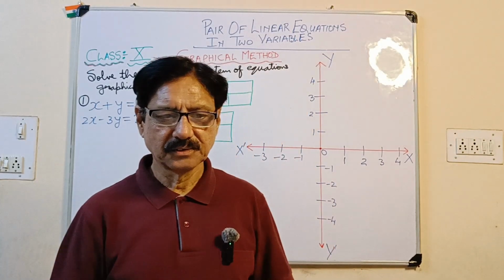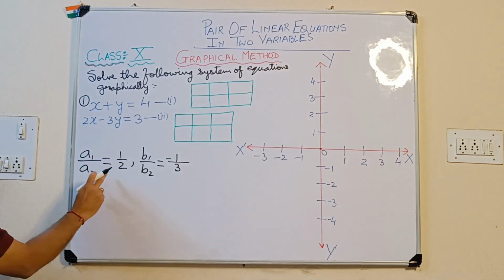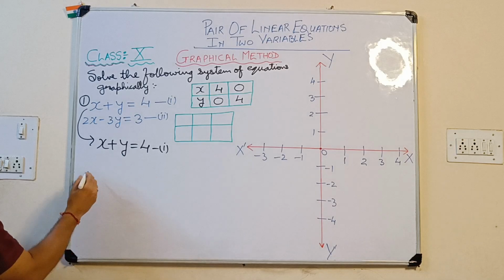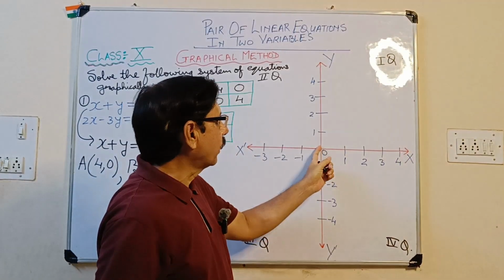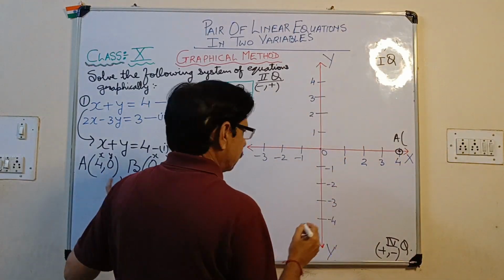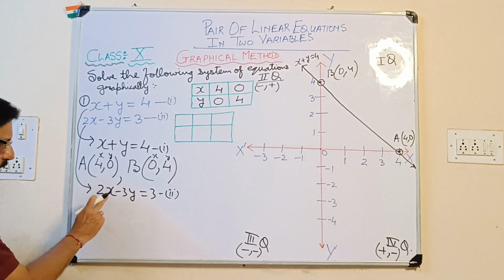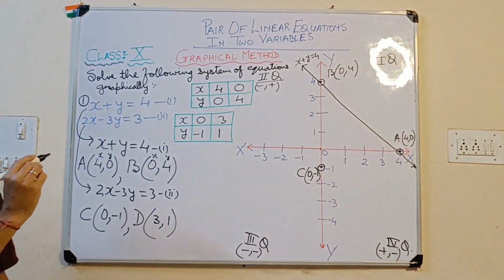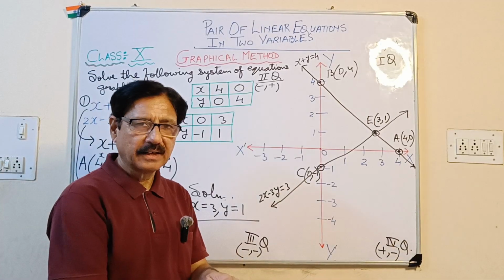Class X - Graphical Method to solve Linear Equations - Part - 5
Method to solve intersecting lines